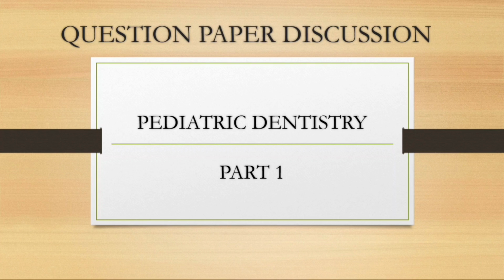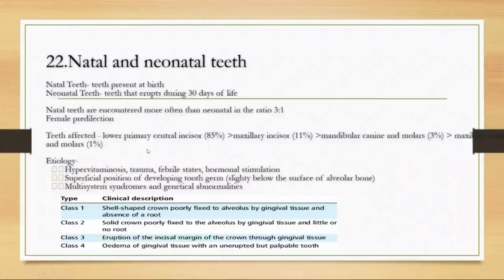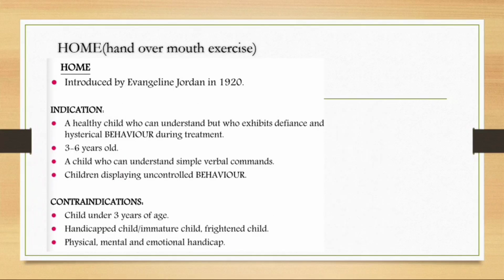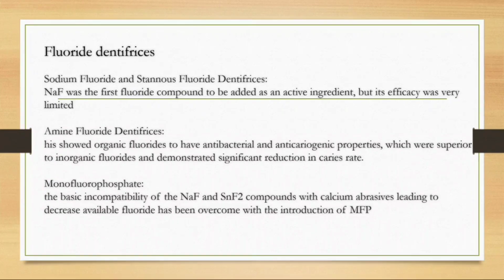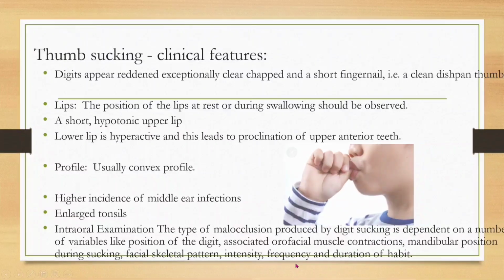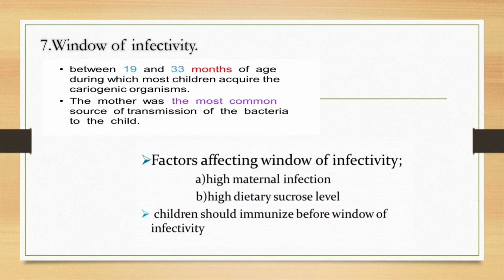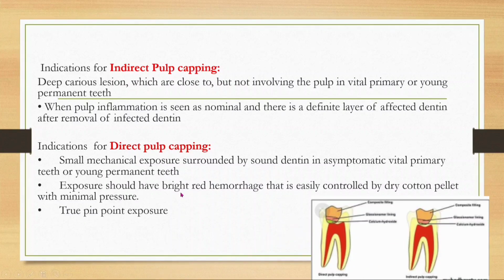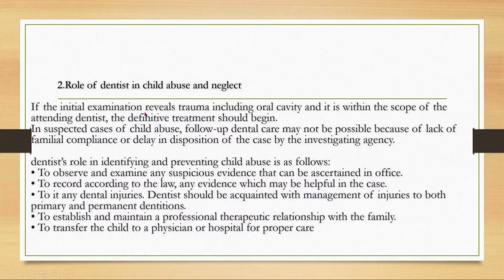PEDODONTIC QUESTION PAPERS DISCUSSION -PART 1-9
PEDODONTICS QUESTION PAPER DISCUSSION

2)Oral medicine & Radilology

3)Oral pathology

4)Pedodontics

5)Orthodontics

6)Public health dentistry

7)Conservative dentistry

8)Endodontics

9)Prosthodontics

11)Periodontics